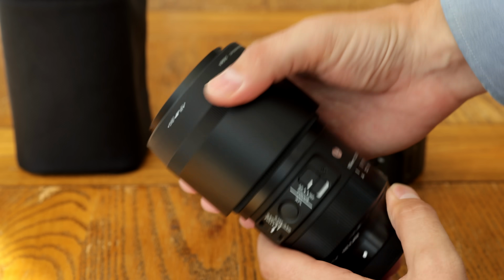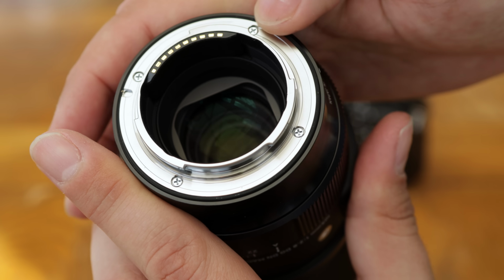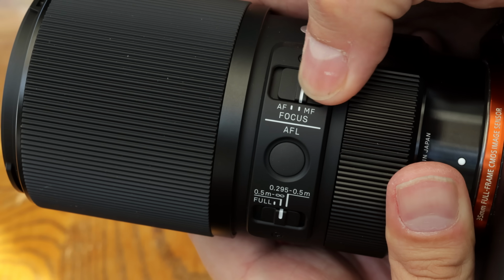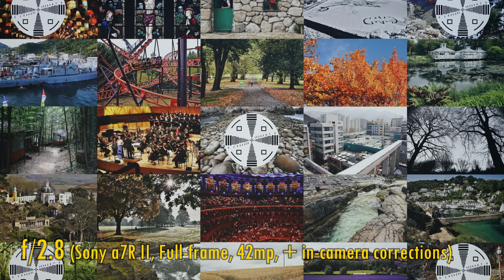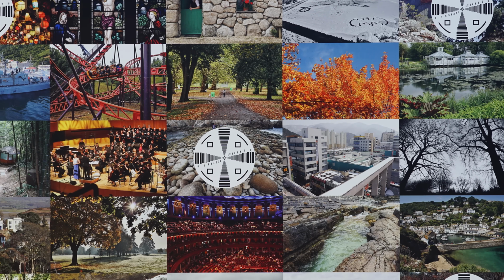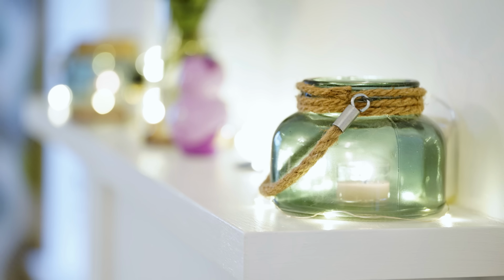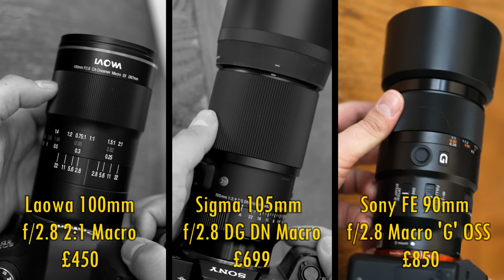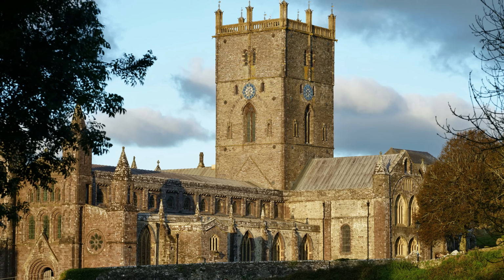Sigma 105mm f/2.8 DG DN Macro 'Art' lens review (Full-frame & APS-C)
How awesome is this new macro lens from Sigma? Are you excited? Well, take it easy: after ten minutes you're gonna know. Like other DG DN lenses, this is only for mirrorless, full-frame cameras (at the time of writing it is being made for L mount cameras and Sony E mount cameras).

I forgot to mention that this lens will be compatible with Sigma's new teleconverters. Also, the US price will be $799 (as I predicted).

All pictures shot by me on Sony a7R II and a5100 cameras.